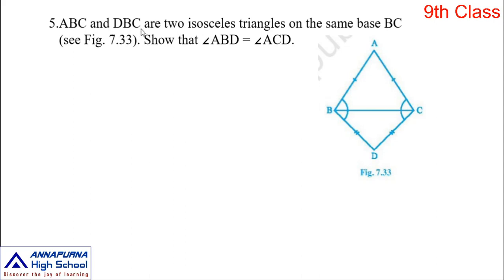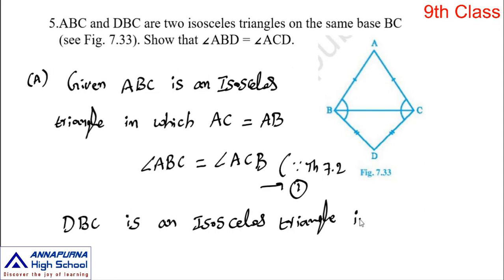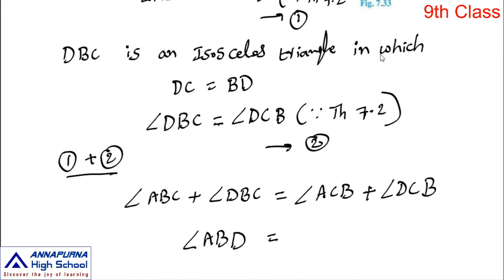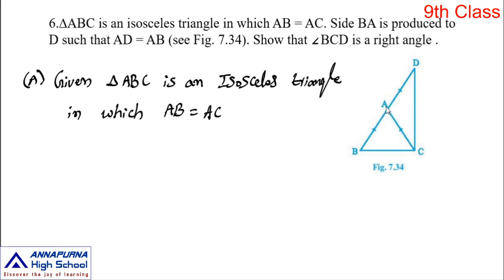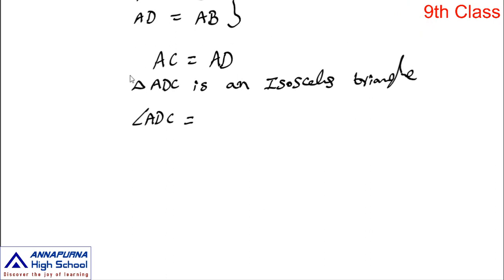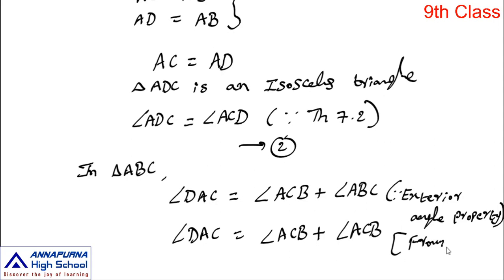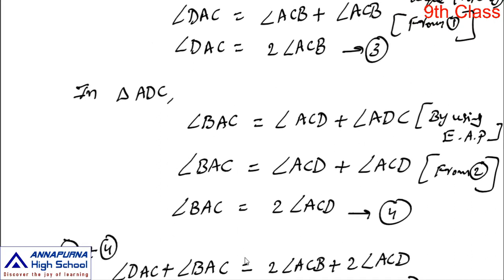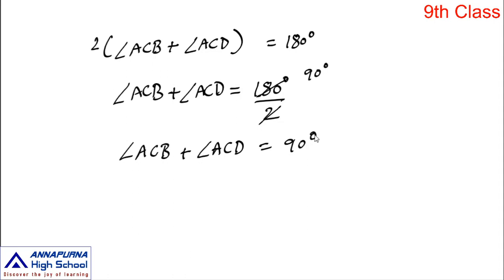9th Mathematics 7 9